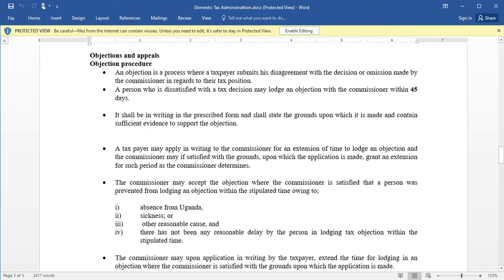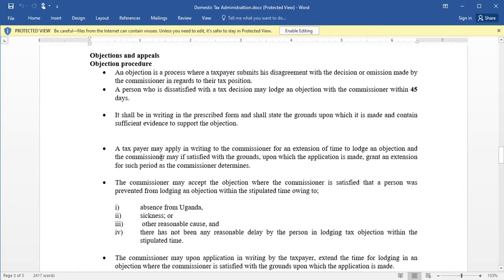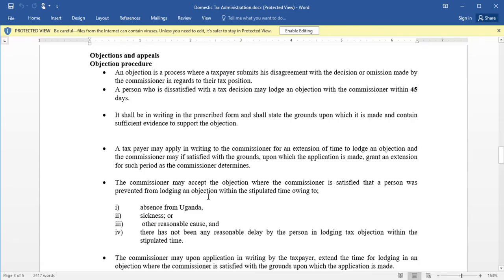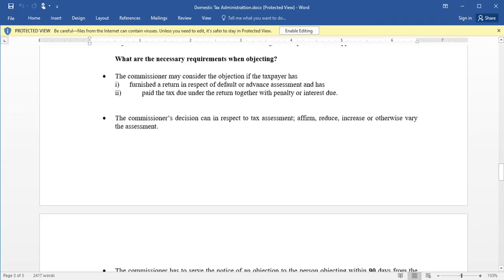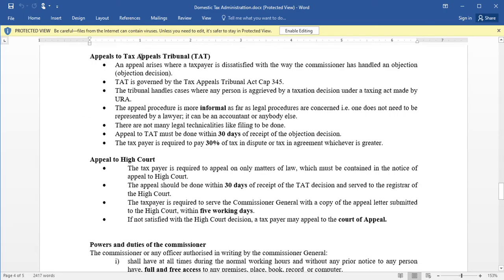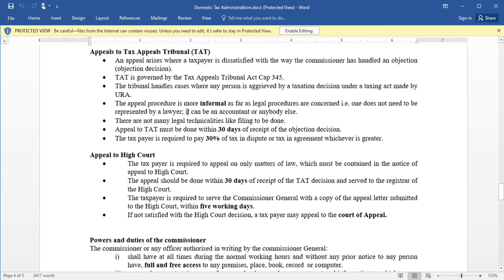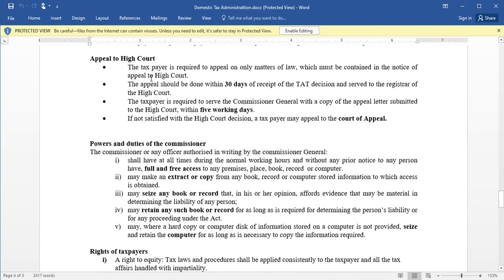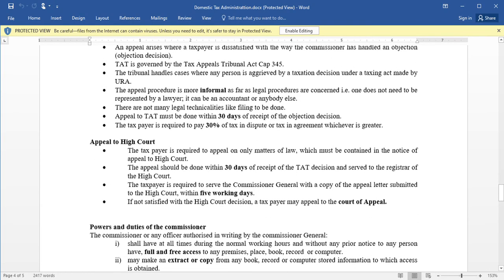Objections and appeals (tax administration @NAISHAACADEMY )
objections
Tax appeals tribunal
high court appeals
topic 6 Elements of Taxation